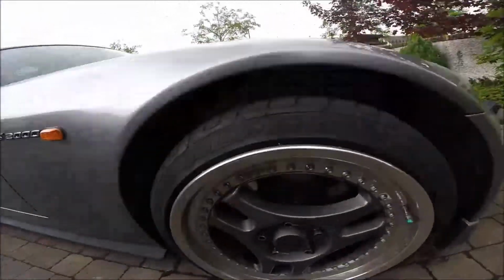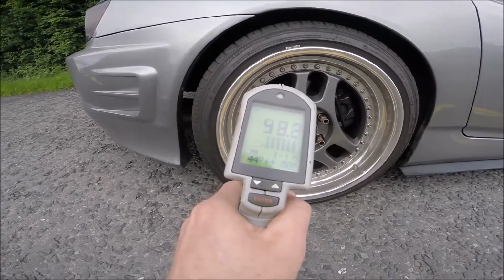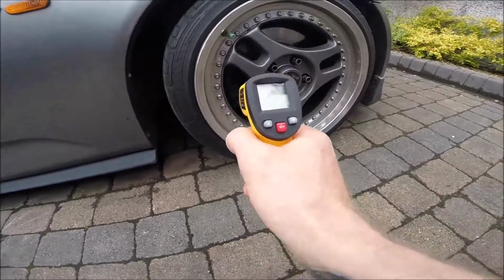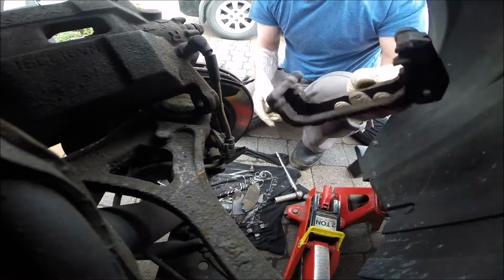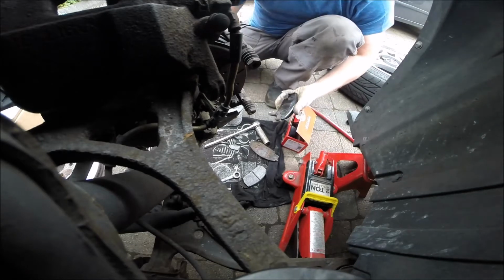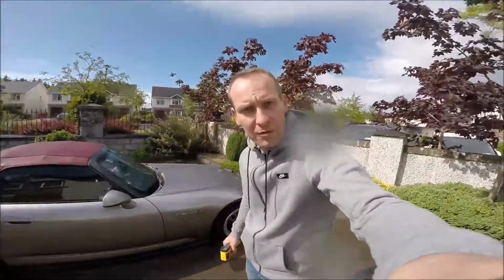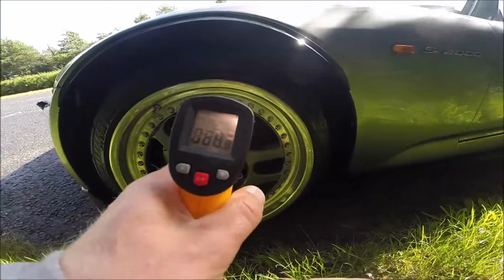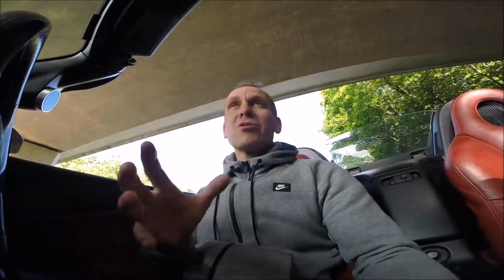Honda S2000 Upgrade Front Brakes & Temperature Test